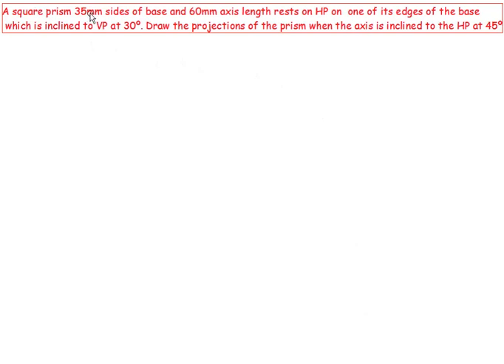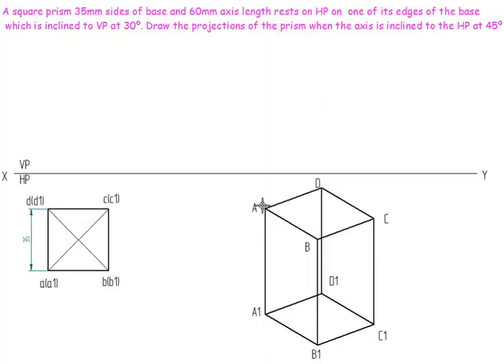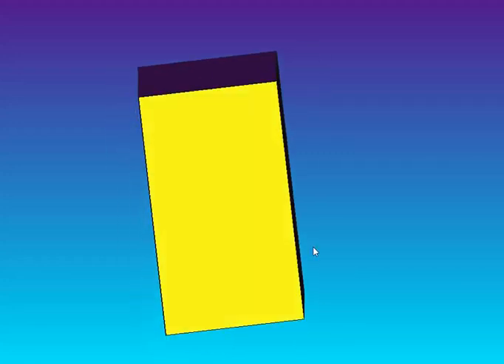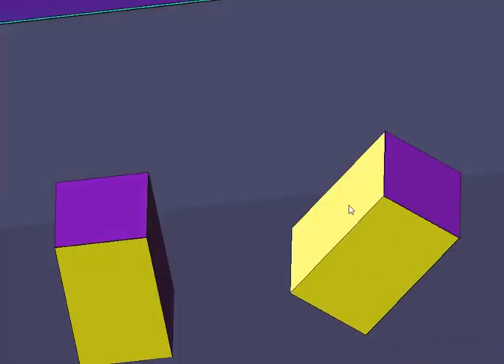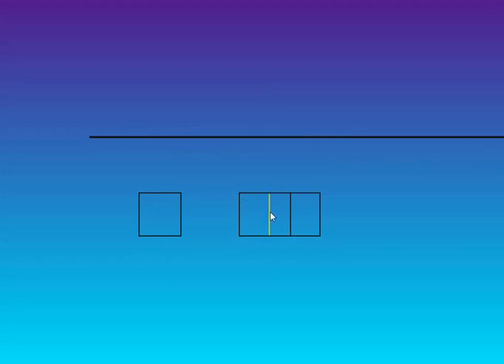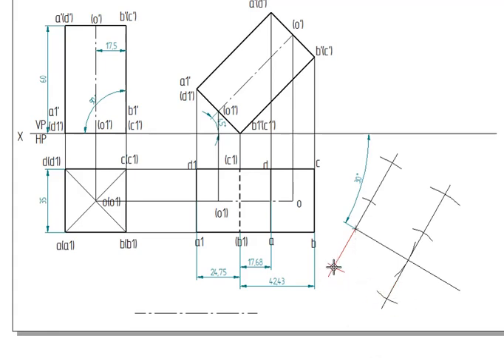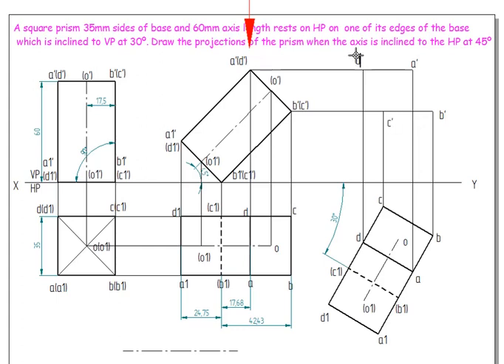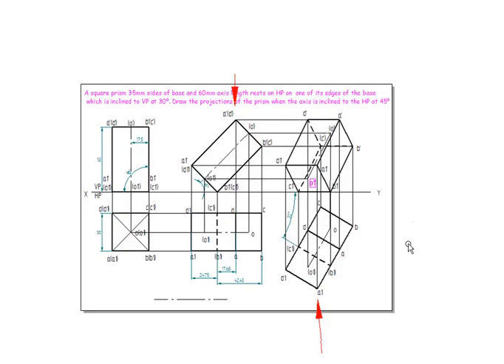EGDL | SQUARE PRISM | EDGE | SP1 | PROJECTION OF SOLIDS | CONCEPT | MANUAL SKETCHING | VTU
This video contains the explanation for the given problem with the aid of 3D model and also helps in drawing manually.

A square prism 35mm sides of base and 60mm axis length rests on HP on
one of its edges of the base which is inclined to VP at 30º. Draw the
projections of the prism when the axis is inclined to the HP at 45º.